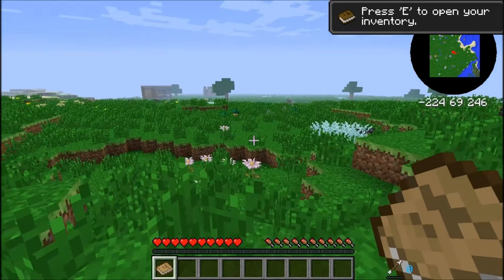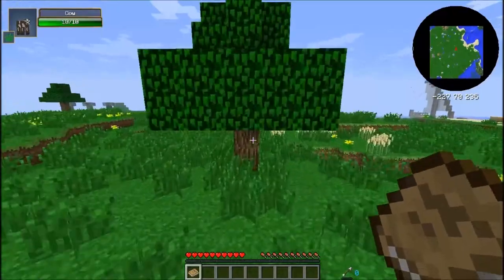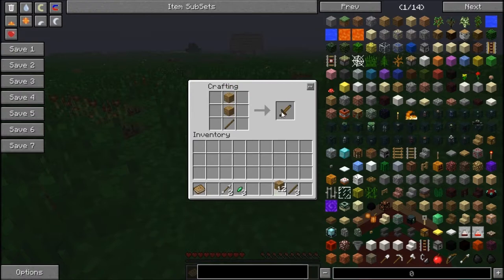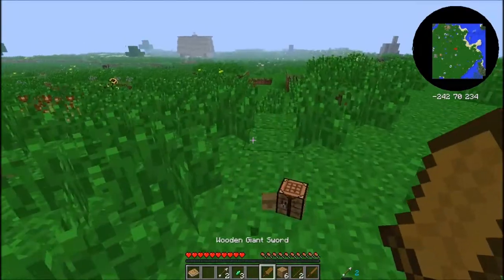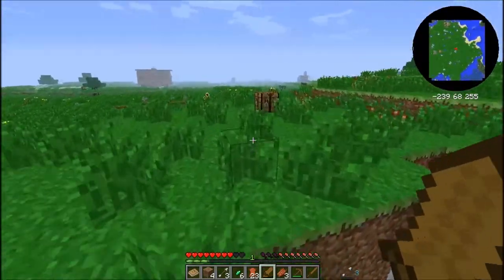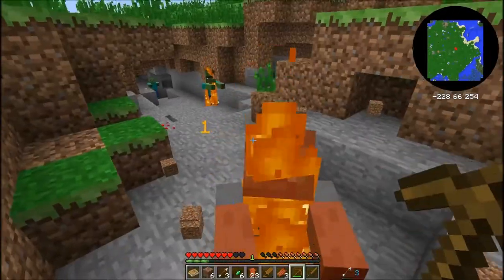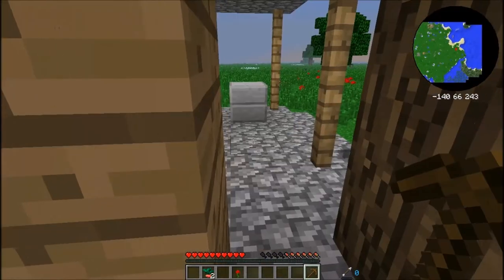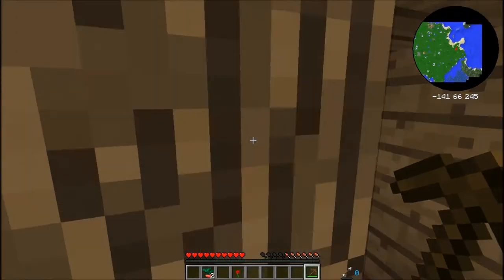Let's Play Minecraft Hexxit #1 /w Dan & Jake "HEXXICAL FLOWER!?!?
Tell us which mod/mod pack we should play next